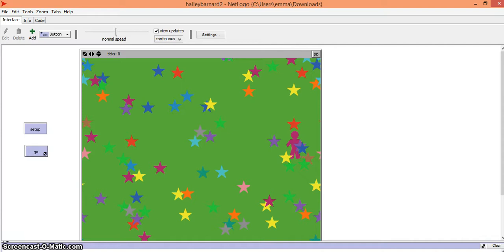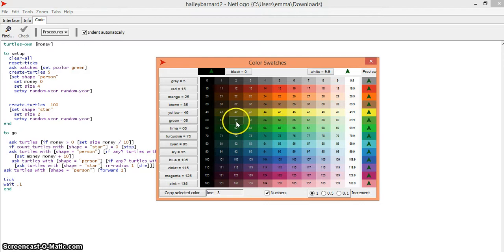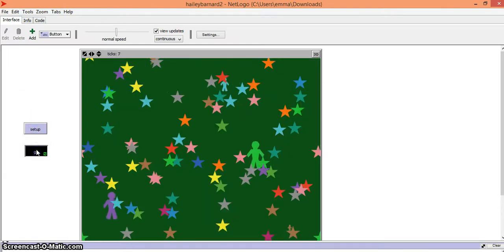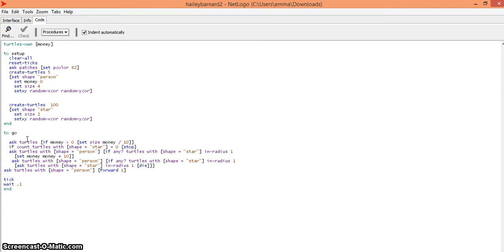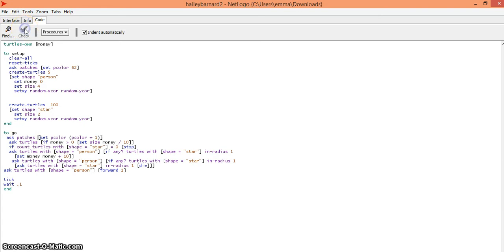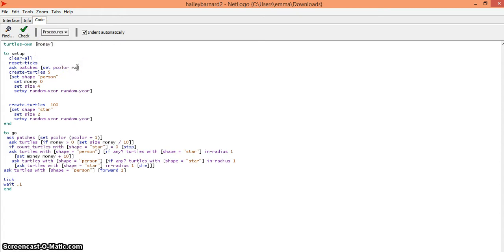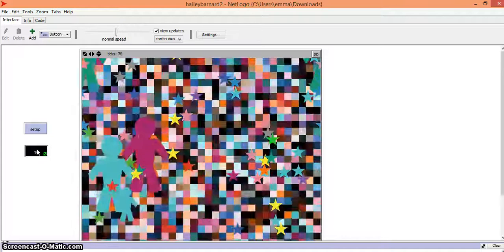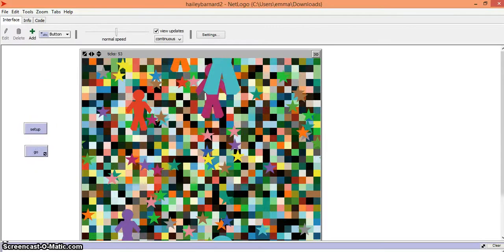color swatches in NetLogo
color swatches